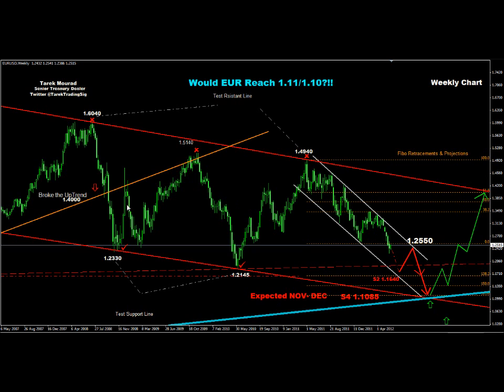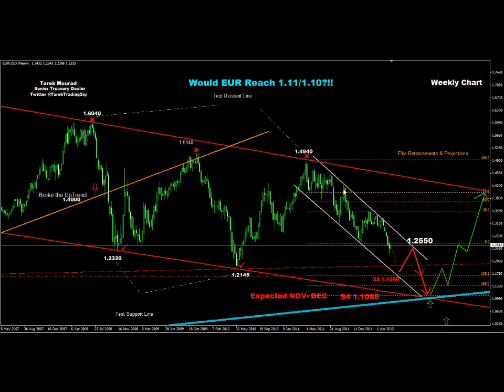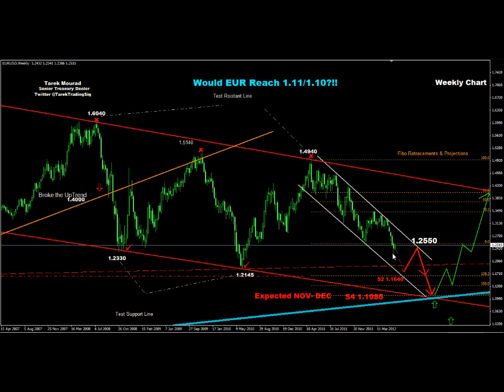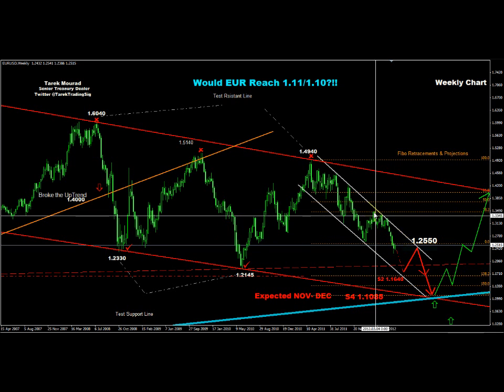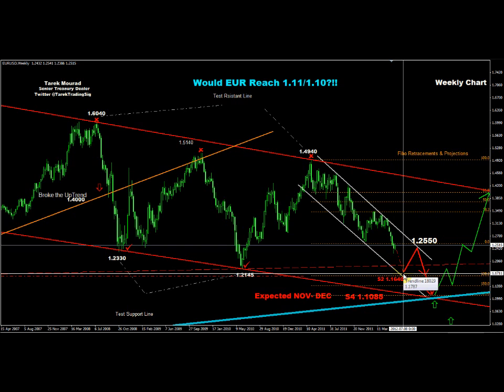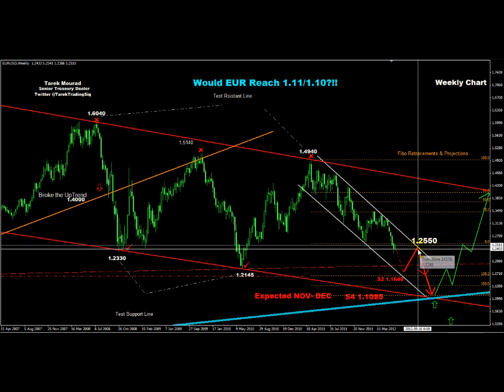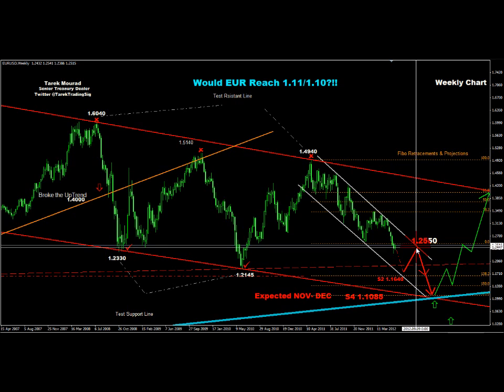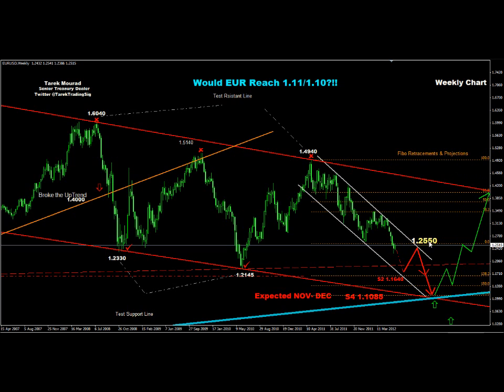EUR/USD :Would it reach 1.1100/1.1000?!! Well YES...It's Coming Soon P3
EUR has been in a down trend channel since 2010 and any rally is a chance to sell and short more EUROS ,,,,